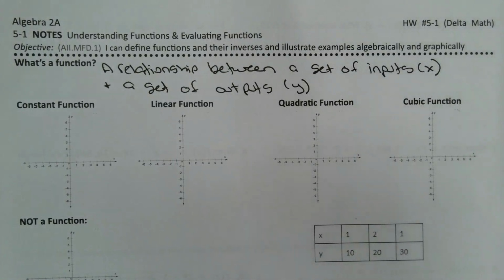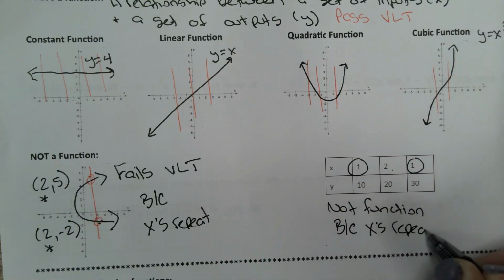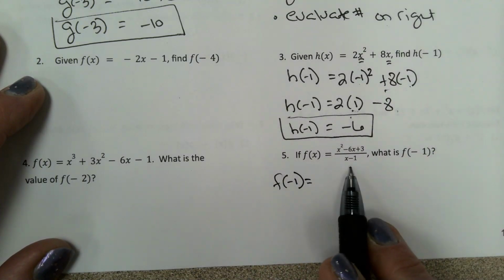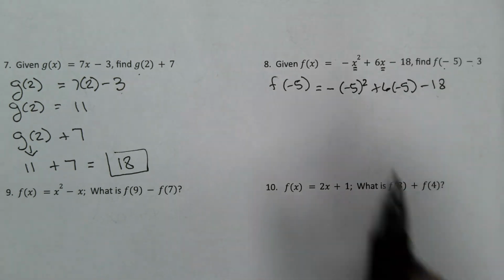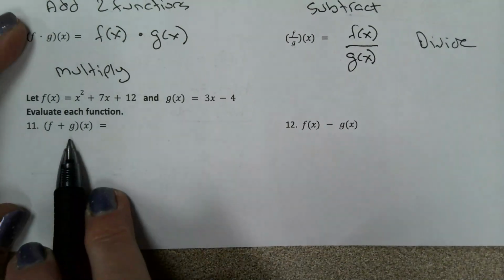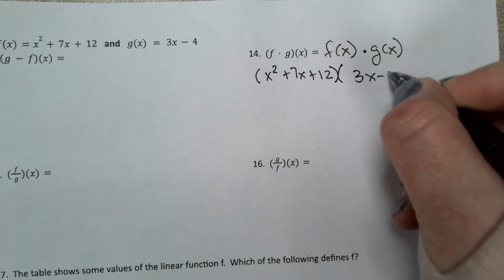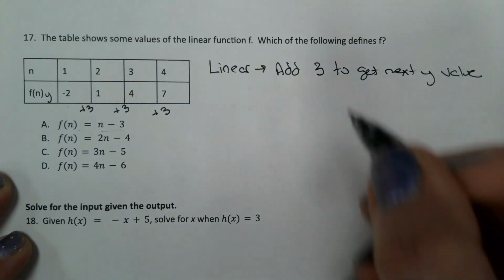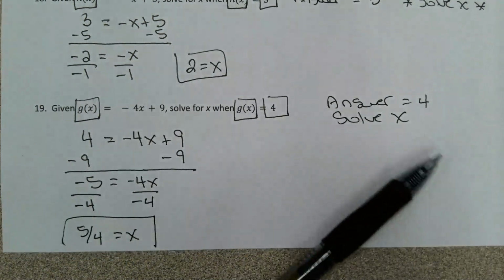5-1 Understanding & Evaluating Functions (Algebra 2) (2024)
1. Determine if something is a function or not.  YES its a function if it passes the VLT (Vertical Line Test).
2.  NOT a function if the x's repeat
3.  Evaluate a function by substitution
4. Perform operations on functions - add, subtract, multiply, divide
5.  Determine what function matches a table of values
6. Solve for x when given the answer